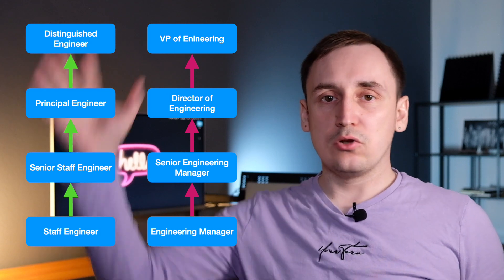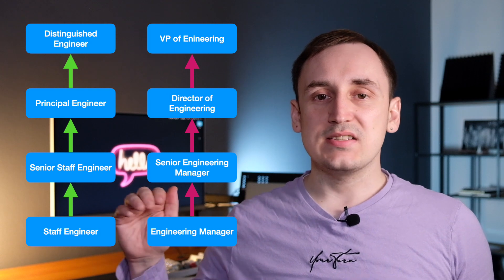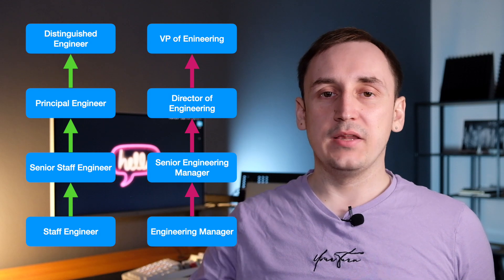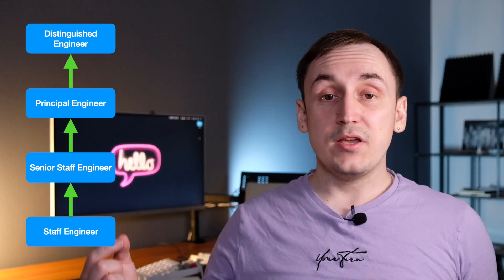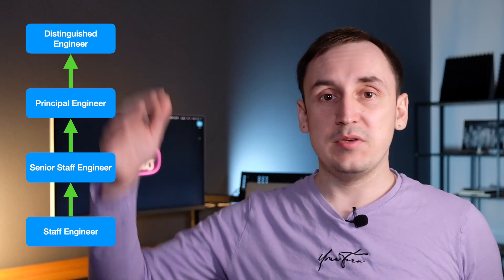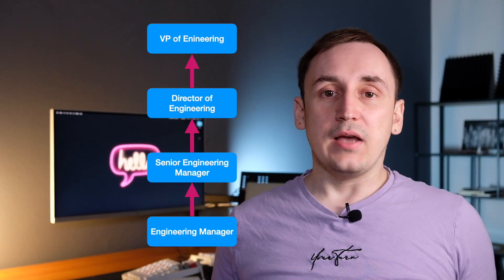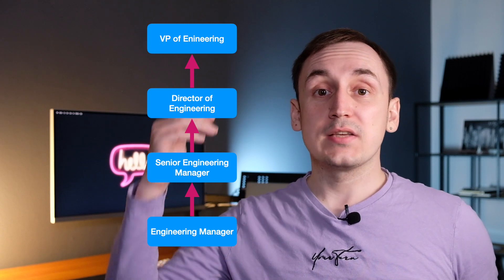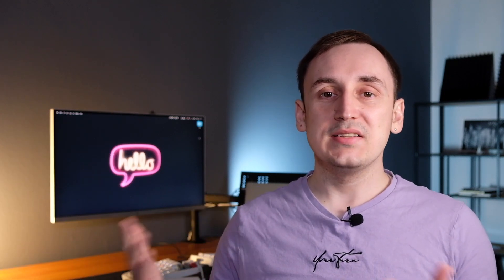Engineering manager vs tech lead - software developer career paths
2 parallel career paths: management and individual contributor track, have become a common thing in many tech companies. What are the differences between them and what do different job titles mean?

In this video I'm comparing differences between tech jobs: engineering manager vs tech lead, tech lead vs staff engineer, I compare the roles of team lead to engineering manager and others. All that to explain you what you can expect when taking a new role and how to understand the messy world of job titles in tech industry

📕 Related resources:
- public career frameworks of some tech companies
- levels and salary comparison of tech companies
- why mixing hands-on and management responsibilities is a trap
- Skills map for senior devs and managers in tech
- career paths after senior level
(thanks to Chris Laffra for the last 2 links! Make sure to check out his content about communication for engineers

- hard parts of engineering management
- best books for new engineering managers
- who is senior software developer
- what does engineering manager do

🎥 Timeline:
0:00 Double career ladder
2:26 promotion or career change
3:47 mangager vs individual contributor
5:42 tech lead and team lead
8:33 same title, different job
9:54 outro